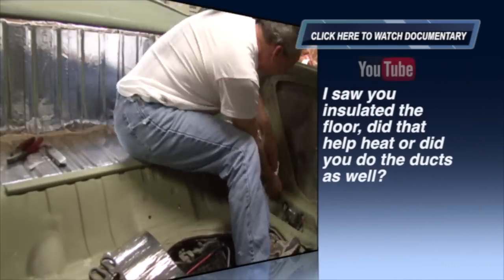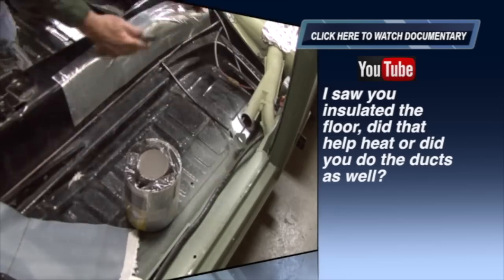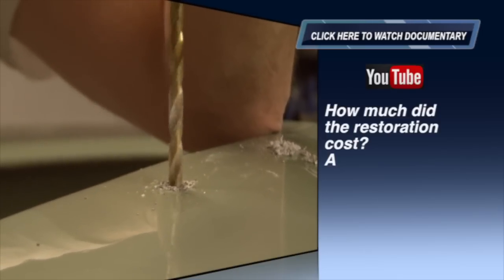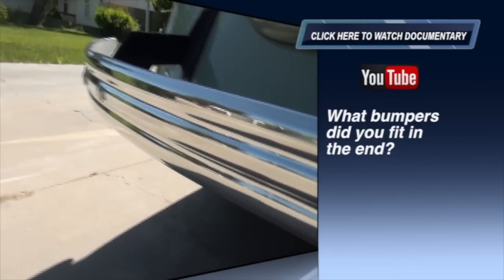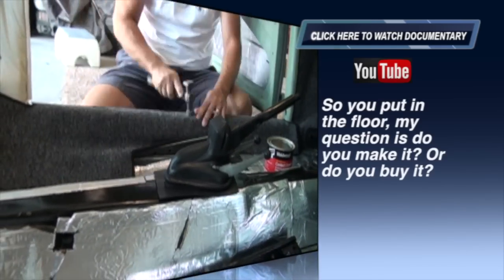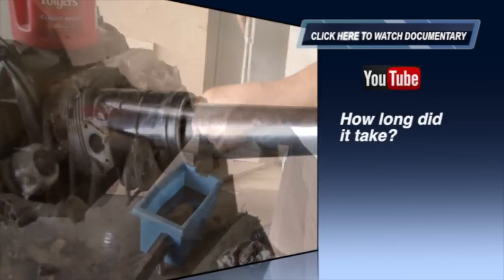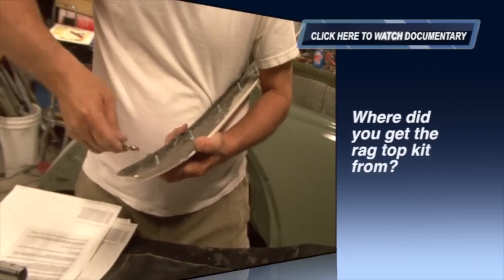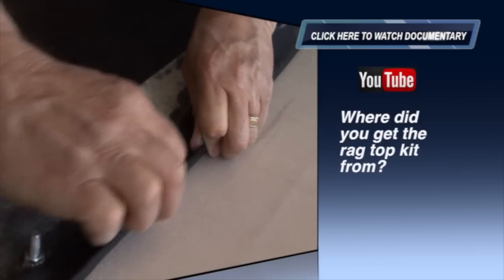Bug Restoration After Show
Answering the most asked questions on the Bug Restoration documentary.